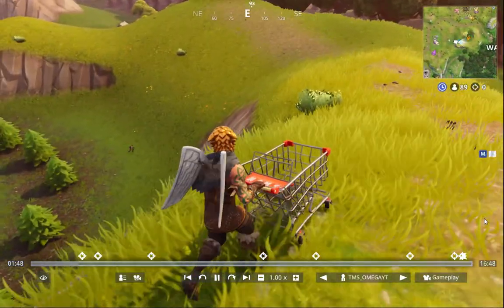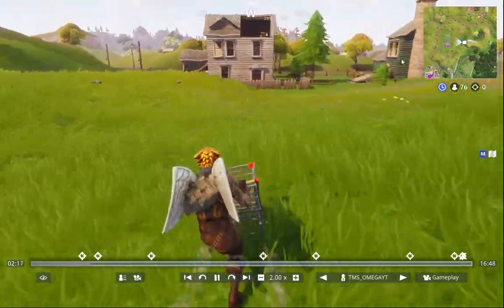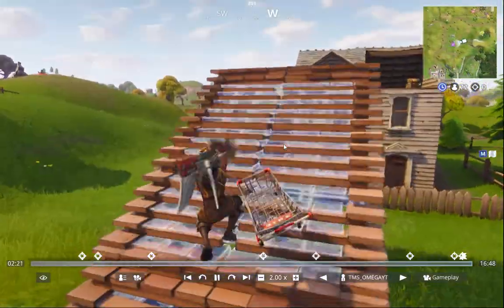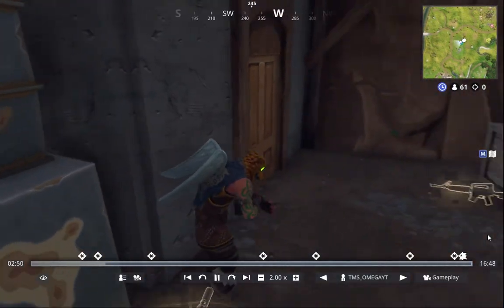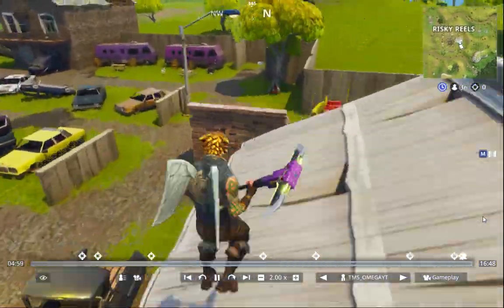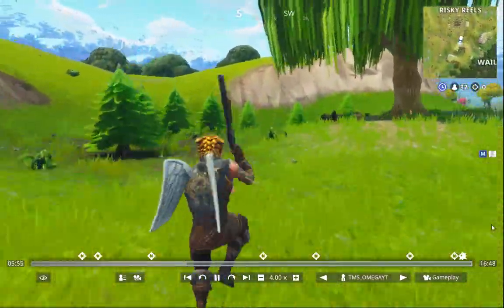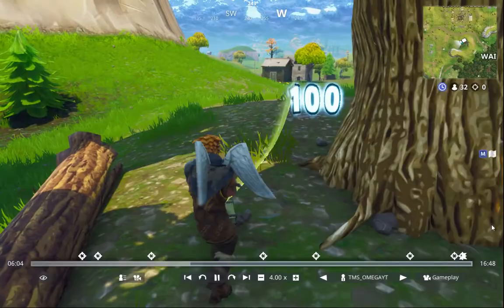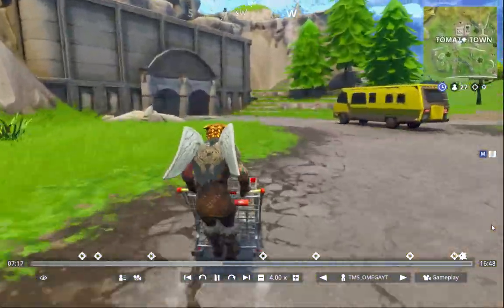Amazing sniper shot!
I was not recording at the time but I hit a amazing snipe on this guy!